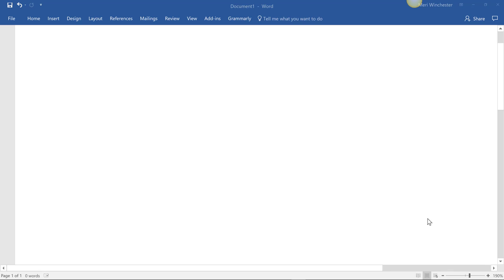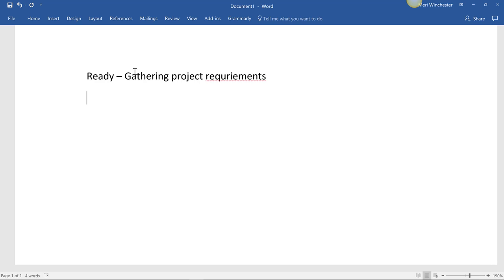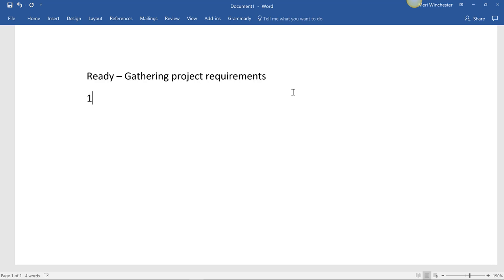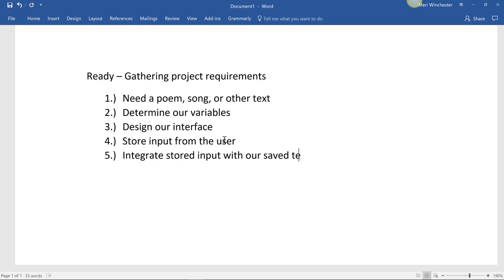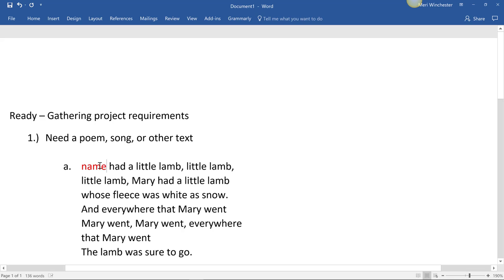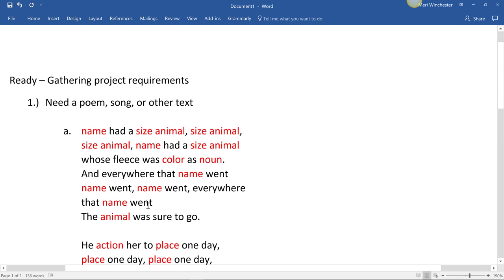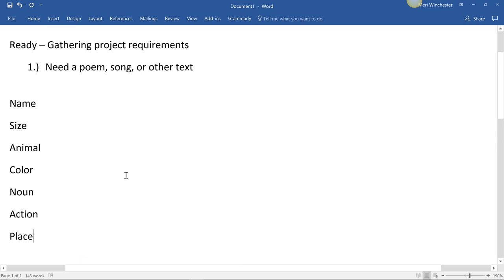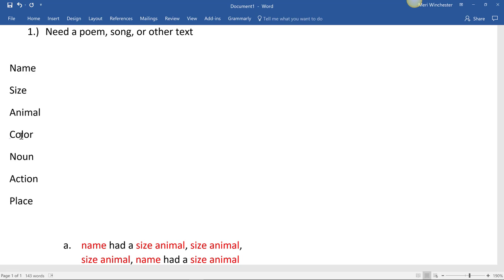Planning your first Android App